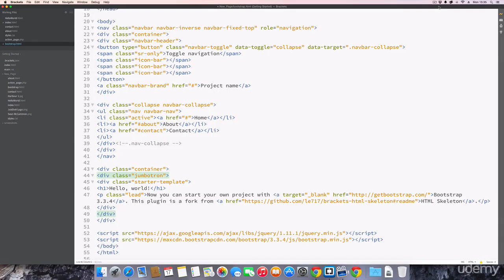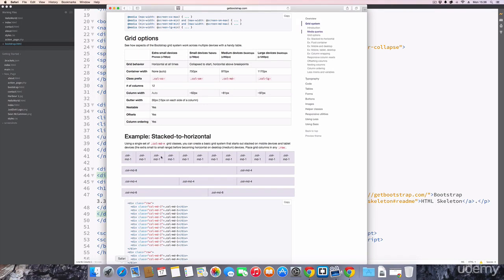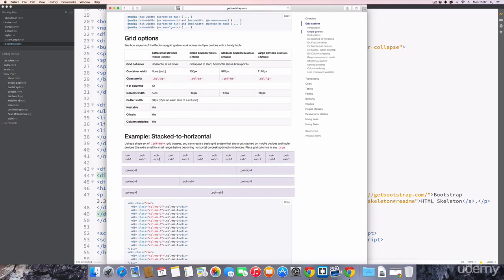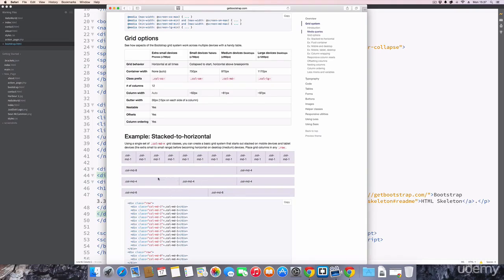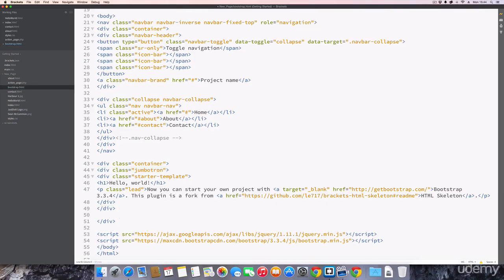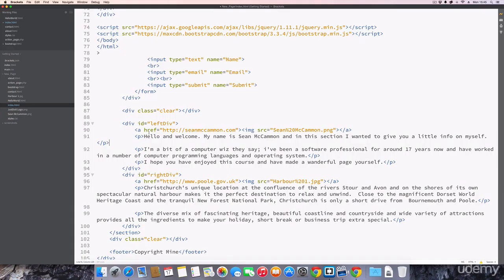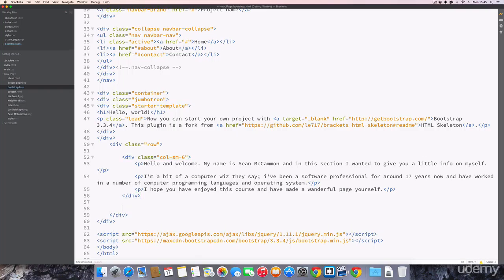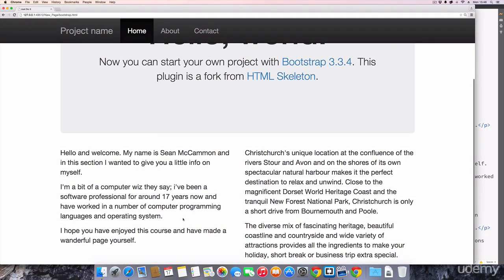38 Start by Adding the Columns